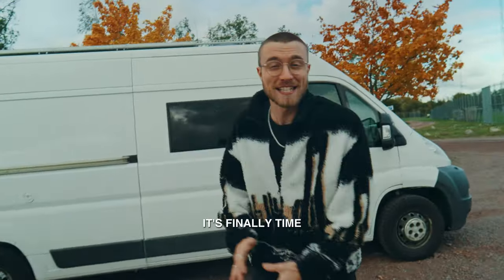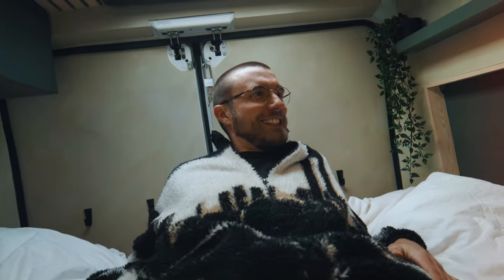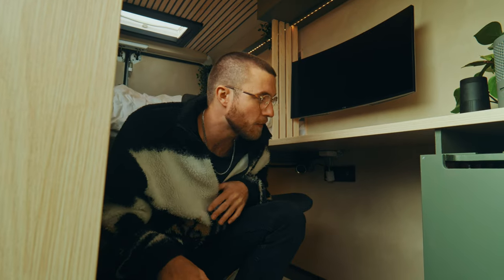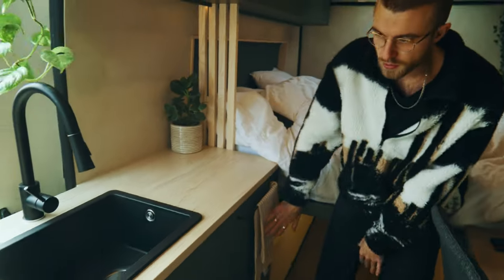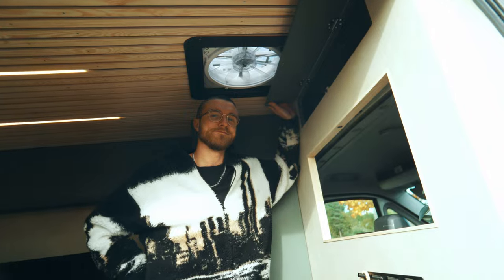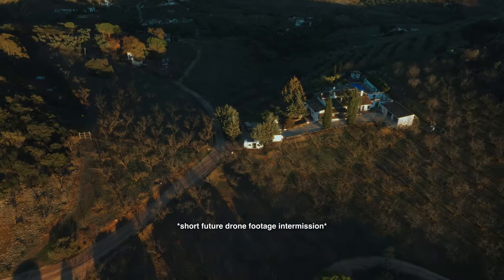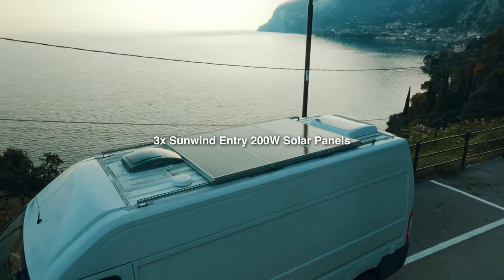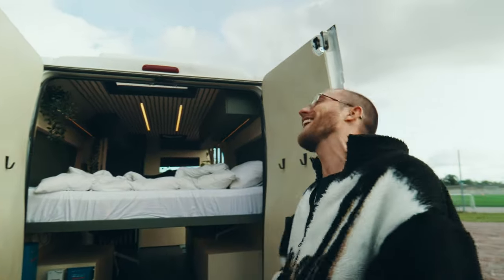A Designer's Dream Van for a Digital Nomad Life (Full DIY Van Tour)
Finally time to tour my self-built dream van for full-time living & remote work!

What was your favourite part of the build?

Hi! My name is Kevin, I'm a 27 year old creative director from Sweden currently working as head of marketing at an e-commerce. Over the summer of 2023 I decided to buy a Citroen Jumper 2008 and build my fully custom DIY camper to travel around Europe while working remote.

This meant I had to create a complete workstation & editing studio inside my van, but I didn't stop there. I went all in on my design, creating a 3D design in Blender for the whole build with attention to every detail. With a modern  yet organic Scandinavian design while staying on a relatively low budget. With a fixed bed, multiple solar panels, big skylight, proper desk setup, green & beige color combination and limewash textured walls I have successfully built the van of my dreams.

MaxxFan Deluxe Roof Fan
Dometic Midi Heki Skylight
Emma Original Matress
Dometic Coolmatic CRX65 12V Fridge
Primus Kinjia Stove
12V USB Outlets
Automatic Fuse
12V Fuse Box
Cabel Canal for Solar Panels
12V SeaFlo Water Pump (But 11.5L)
12V 100Ah Lithium Batteries (Similar)
Sunwind Entry 12V 200W Solar Panel
Victron Multiplus Inverter/Charger 800VA 12V
Victron ShorePower Cable
Victron BlueSolar MPPT 100/50
IKEA Skorva Beam for Bed
Tec7 Adhesive/Sealant
Kreg R3 Drill Jig
Shore Power Inlet
Freshwater Inlet (lockable)
Kilmat Sound Deadening